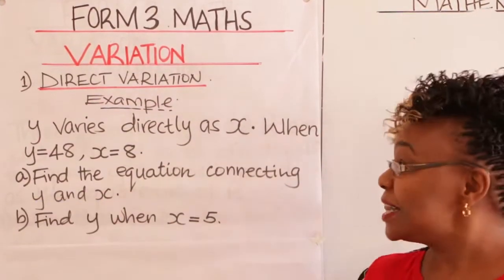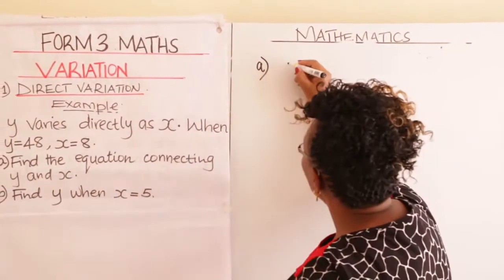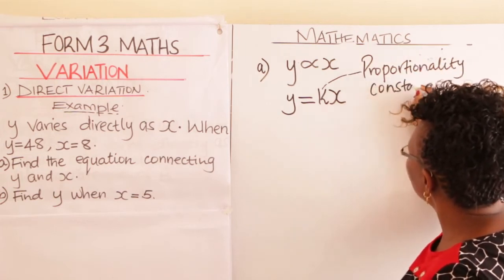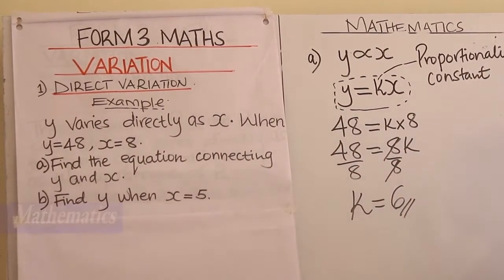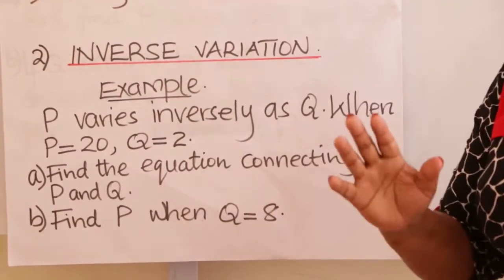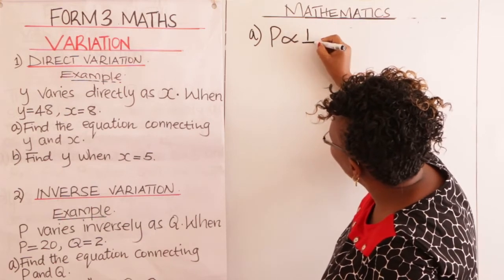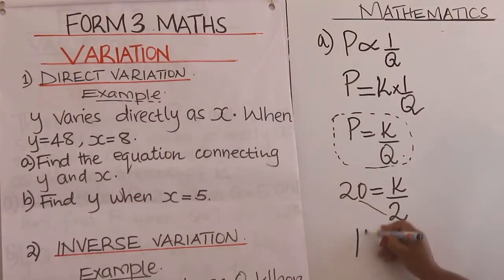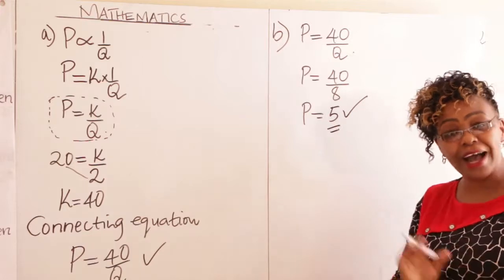FORM 3 MATHS VARIATION DIRECT Tr Jane